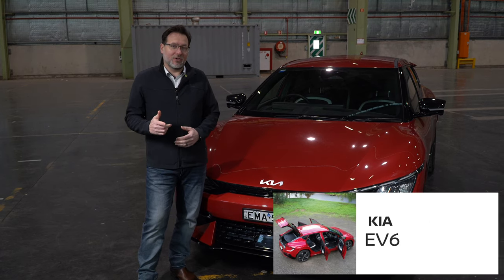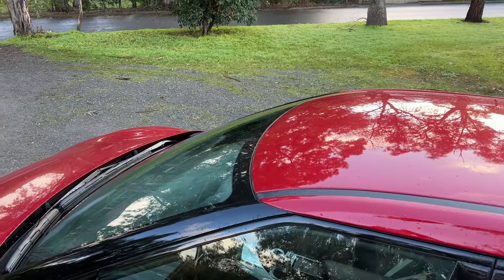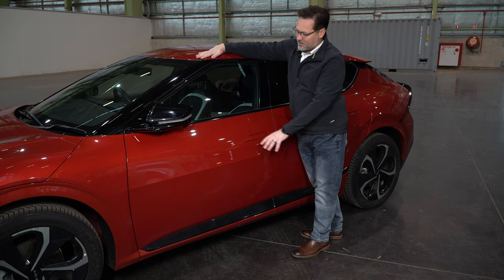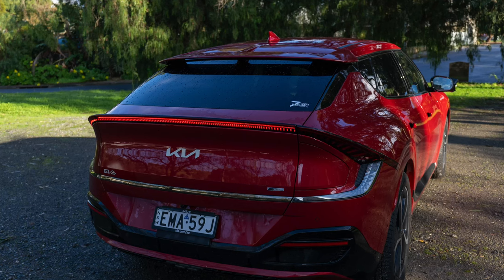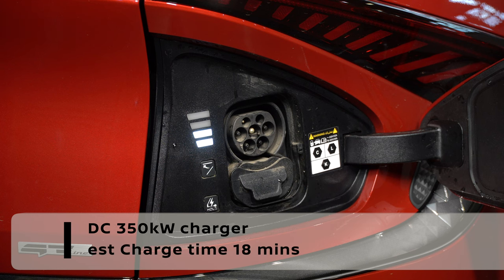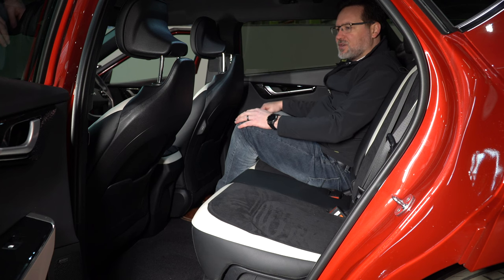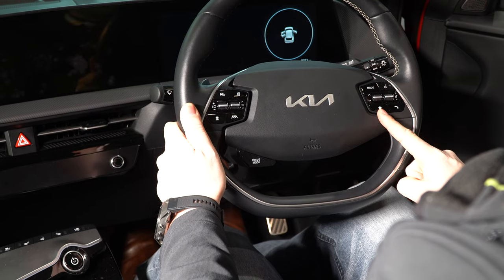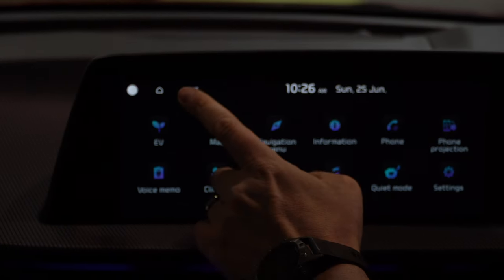Kia EV6 GT Line RWD Detailed walk-through (not a review)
🔥 Welcome to Car Focus, your ultimate destination for in-depth car walk-throughs and insights! In this exciting episode, join our host Kosta as he takes you on a thrilling journey through the sleek and powerful Kia EV6 GT-Line RWD. If you're a fan of cutting-edge electric vehicles, impressive performance, and futuristic design, then this video is a must-watch!

🚗 Get ready to explore every aspect of the Kia EV6 GT-Line RWD as Kosta delves into its stunning aesthetics, advanced features, and exhilarating driving experience. From its aerodynamic lines and bold front grille to its spacious and technologically advanced interior, you'll witness firsthand why the EV6 GT-Line RWD is raising the bar for electric vehicles.

💡 To ensure you get the most out of this detailed walk-through, Kosta will guide you through the various aspects of the Kia EV6 GT-Line RWD, covering everything from its dynamic performance and impressive range to its cutting-edge infotainment system, advanced driver-assistance features, and luxurious comfort. Get ready to be amazed!

We're passionate about providing you with the most informative and engaging automotive content, so subscribing to Car Focus will ensure you never miss out on our exciting walk-throughs, comparisons, and industry news.
Chapters
0:00 Start
0:17 Variants
1:11 Front Styling
2:16 Under Bonnet
2:40 Wheels
3:43 Side Styling
5:41 Rear Styling
6:41 Boot - Trunk
7:42 Charging
8:40 Back Seat
10:00 Front Seat
11:48 Steering Wheel Controls
12:35 Regen Braking
12:40 Digital Cluster
13:35 Touch Display
14:15 Centre Console
🎥 Thank you for tuning in to Car Focus, where we bring you the best of the automotive world right to your screen. Now, sit back, relax, and let's embark on an electrifying adventure with the Kia EV6 GT-Line RWD!